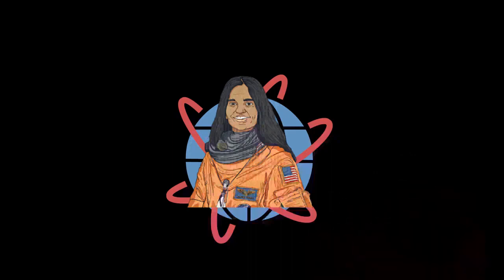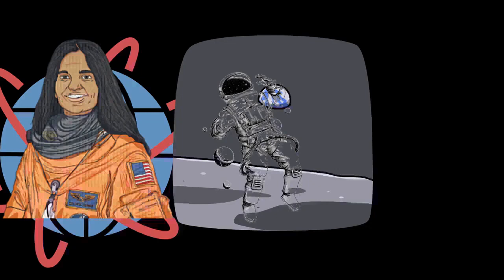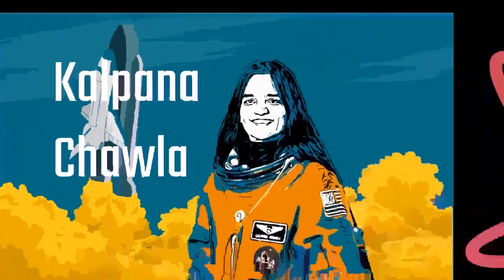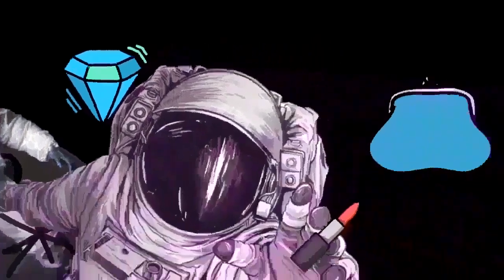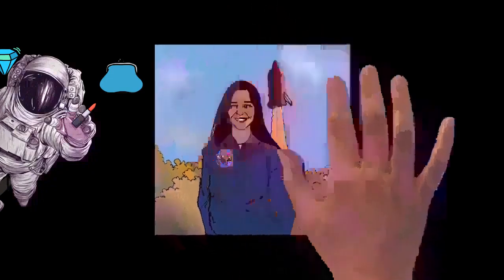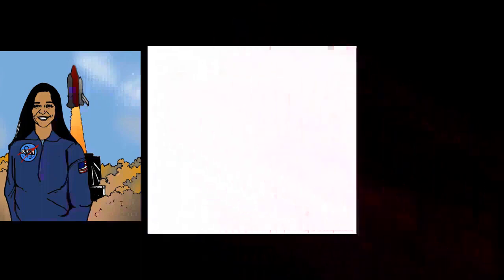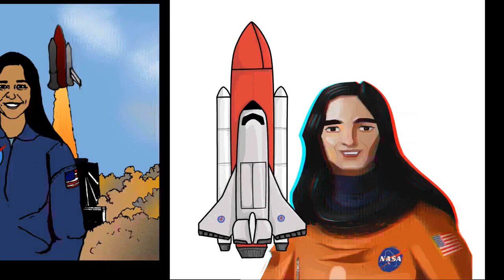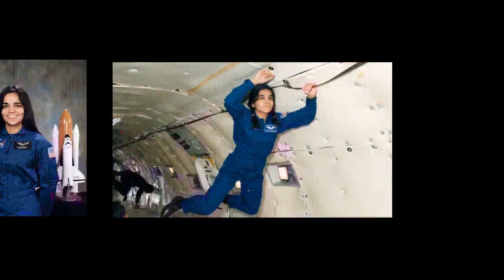Draw My Life Kalpana Chawla